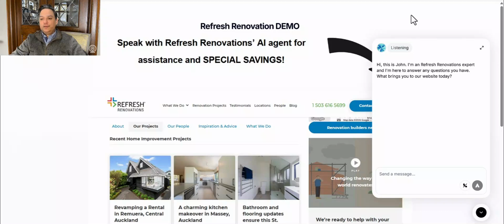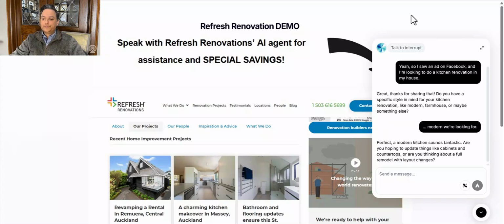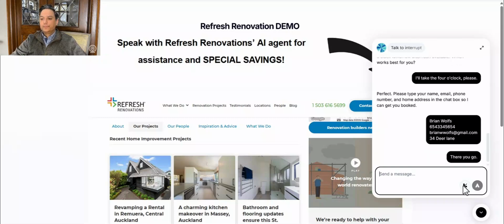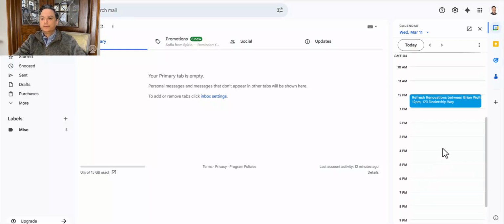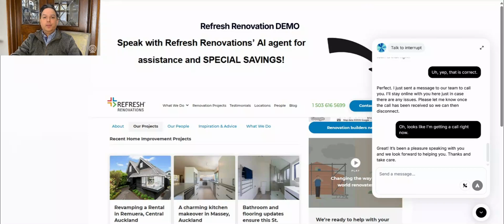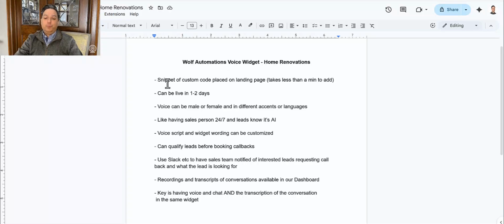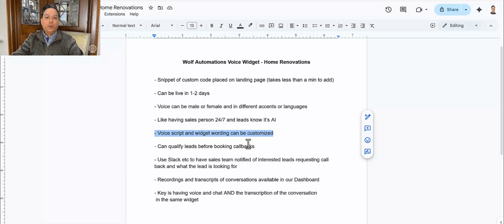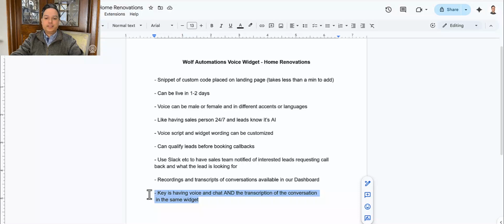This AI Agent Turned Renovations Browsers Into Bookers!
This isn’t a chatbot…

This actually talks to your renovation leads
and books projects for you.

Someone clicks your ad.

They land on your website.

And normally…

They scroll.
They browse photos.
They leave.

No call.
No consultation booked.

That’s the problem.

Now watch this.

The second they land…

A voice starts the conversation.

“Hey—what brings you here today?”

No forms.
No friction.

Just a conversation.

The homeowner says:

“I’m thinking about a kitchen renovation.”

Now it gets interesting.

It starts qualifying.

What style?
Modern? Farmhouse?

Simple update…
or full remodel?

In seconds…

You know exactly what they want.

Not just a “lead”…

A real project.

Then it moves them forward.

or book a free in-home assessment?”

Not pushy.

Just guided.

They ask questions.

“How does your process work?”
“Who handles the project?”

It answers everything.

Instantly.

No waiting.
No missed opportunity.

And then…

It books the appointment.

Right into the calendar.
Confirmation sent.
Team notified.

Even better…

If they want to talk now…

It triggers a call instantly.

So now…

Your team isn’t chasing cold inquiries.

They’re speaking with homeowners
who already said:

“I’m ready to renovate.”

And here’s the key.

This happens
when they’re most interested.

Not later.
Not tomorrow.

Right now.

Because every serious homeowner…

has questions
before they book.

And if no one answers…

they leave.

And hire someone else.

This fixes that.

Now your website isn’t just a gallery…

It’s a 24/7 sales rep
capturing high-value renovation projects.

If you want more booked consultations
without increasing your ad spend…

I’ll show you exactly how this works
on your website
and how fast we can get it live.

Increase Conversion 24/7 with AI Voice Widgets.